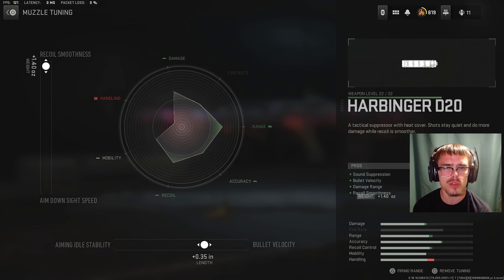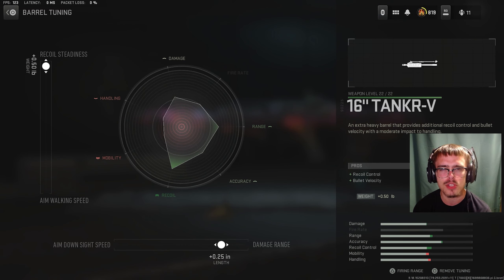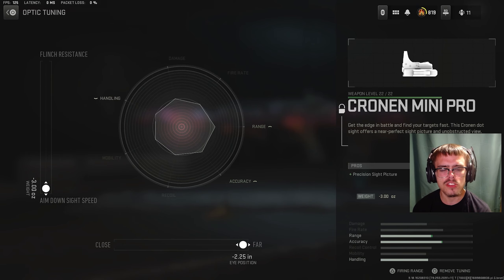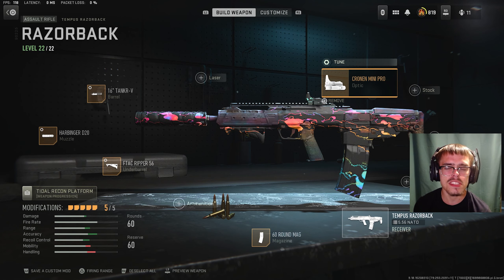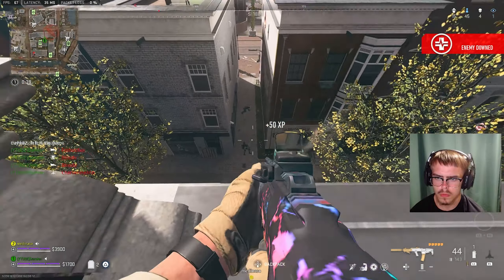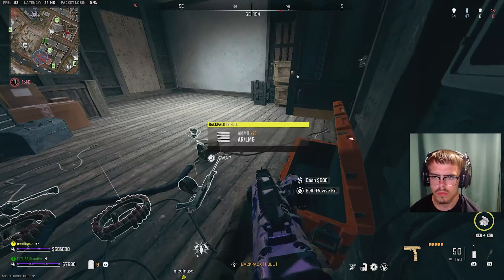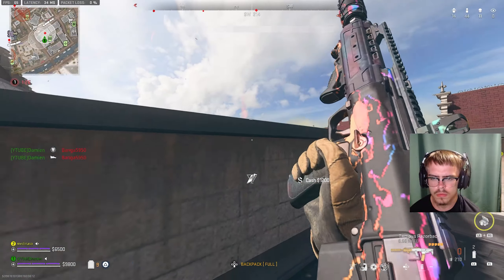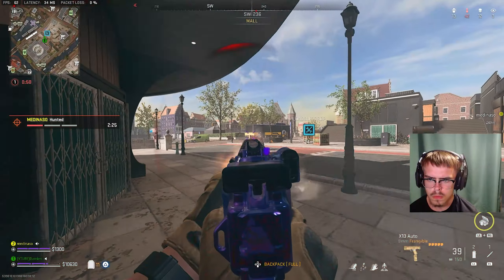new *BUFFED* TEMPUS RAZORBACK in WARZONE 2! (Best Tempus Razorback Class Setup / Loadout) - MW2